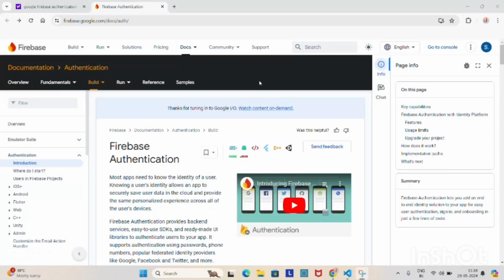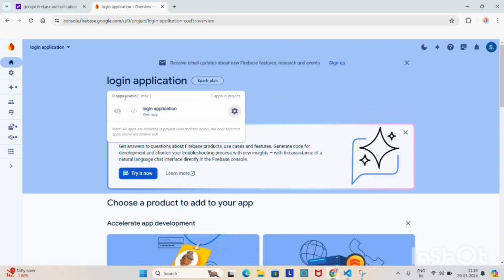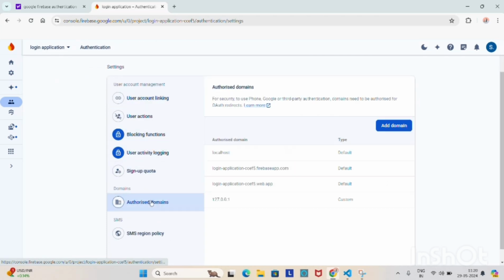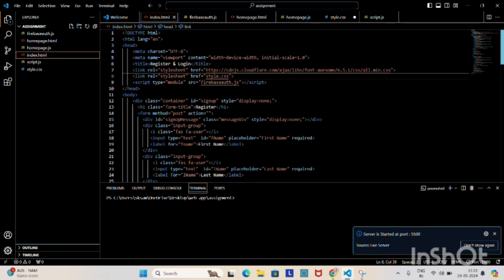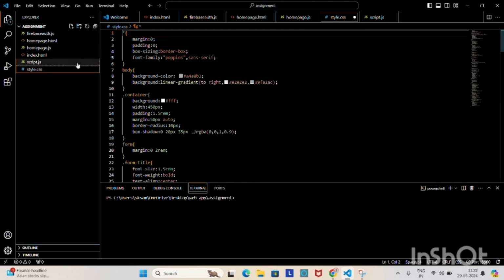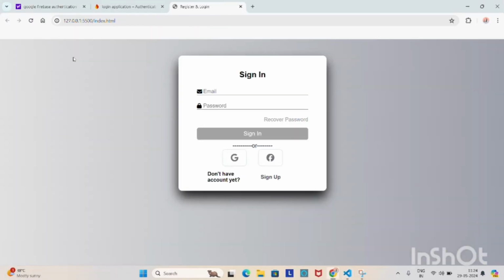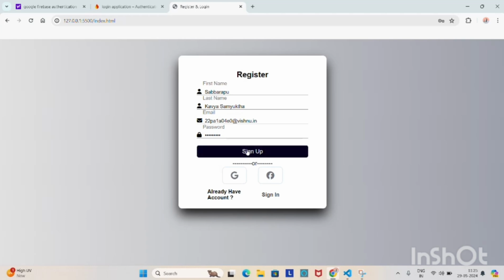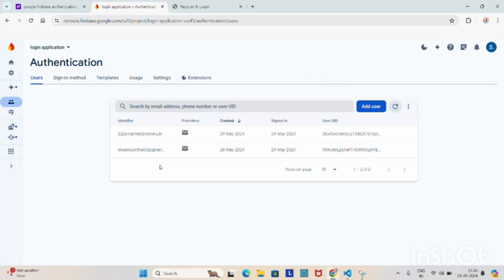How I created a simple login & signup page with Firestore?